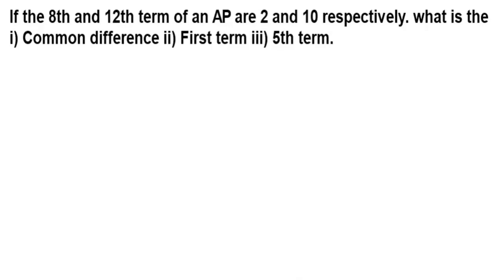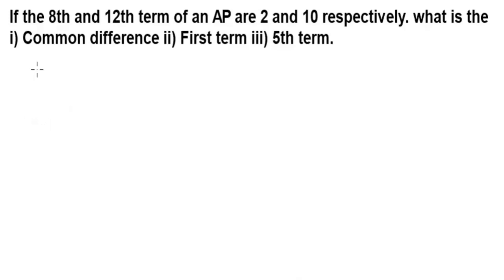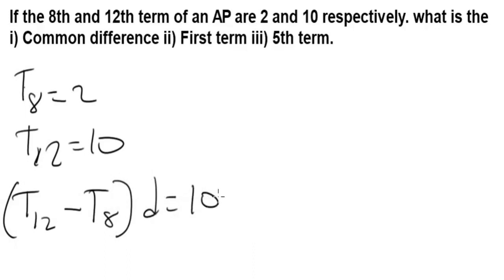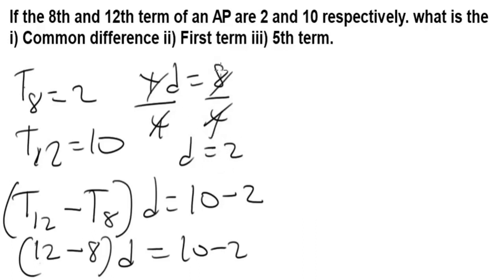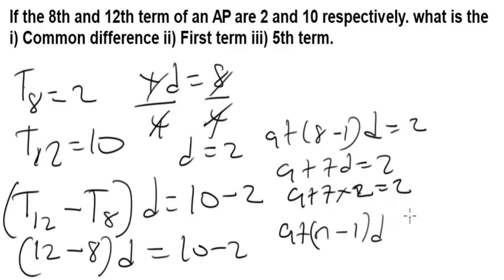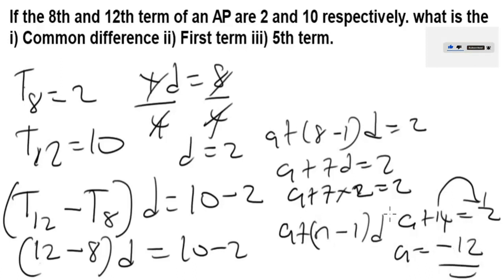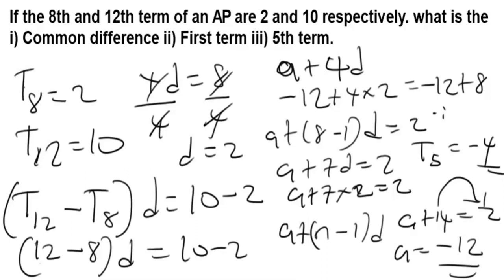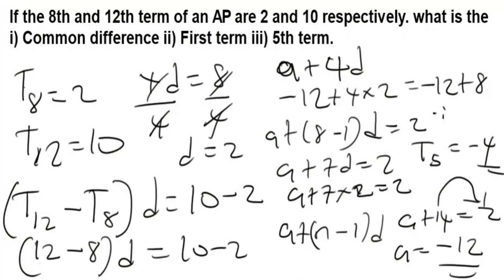Arithmetic Progression/Sequence Trick That Will Blow Your Mind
Arithmetic Progression Trick That Will Blow your Mind

Arithmetic Progression/sequence is very easy to solve if you learn the tricks/shortcut I will teach you in this video. This arithmetic progression/sequence shortcut trick is faster than using casio calculator.

After watching this video, you will be able to solve problems involving arithmetic progression/sequence using the shortcut/trick I explained in this video for algebra easily and fast especially for multiple choice questions.

Arithmetic progression/sequence shortcut trick